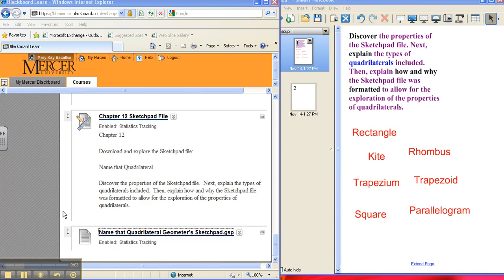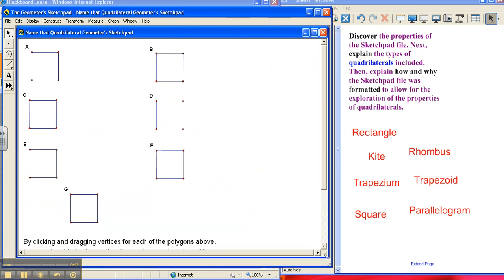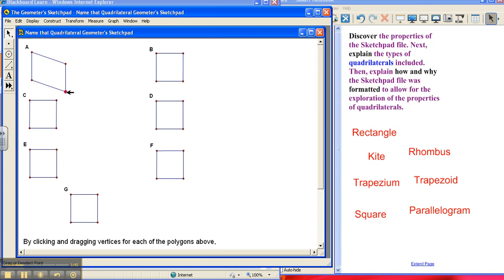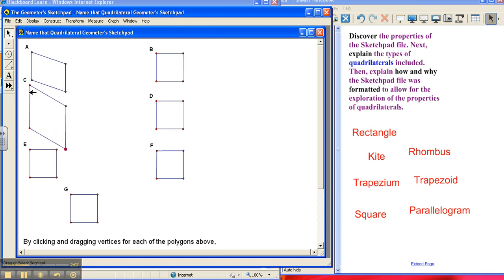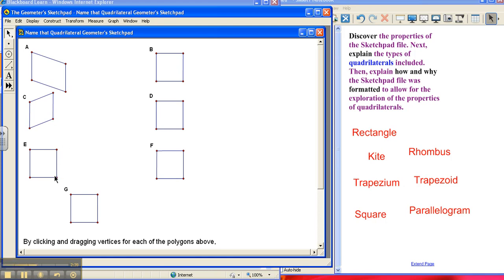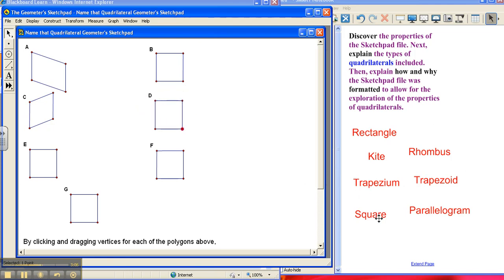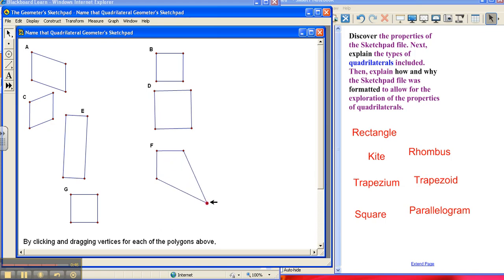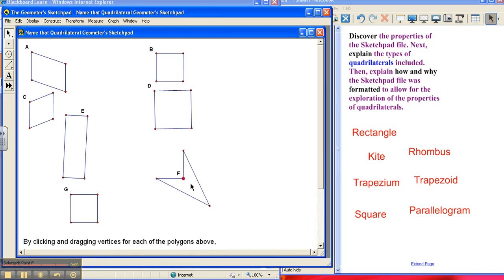EDMT 678 Geometer's Sketchpad Exploring Quadrilaterals